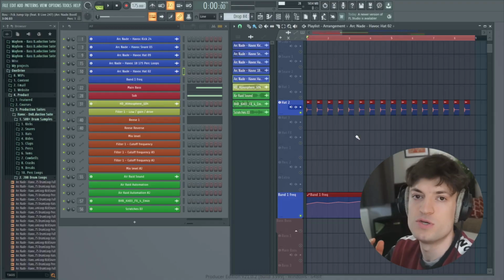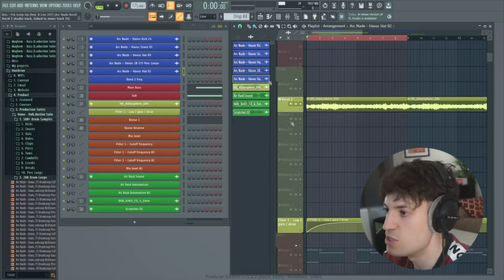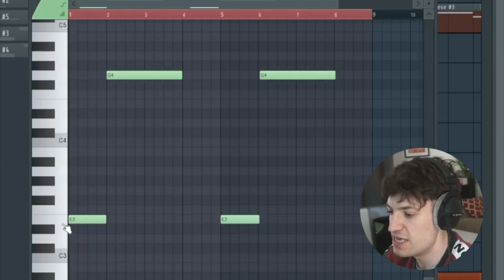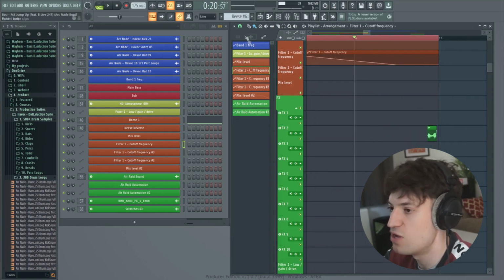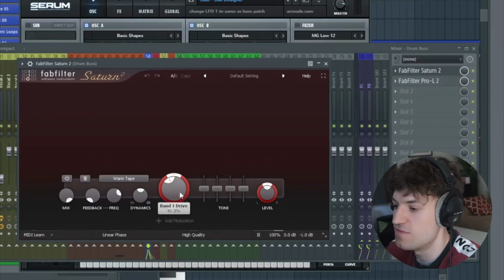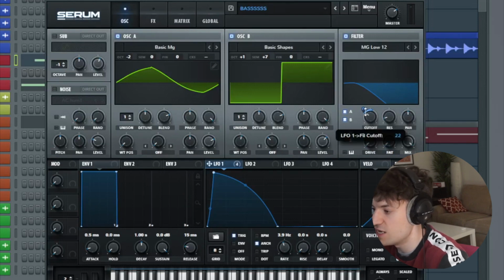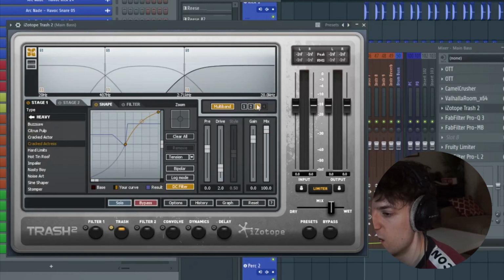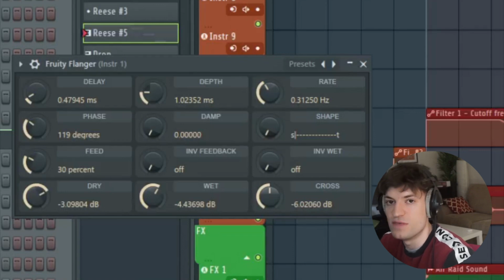How To Bou 2 - "F*ck Jump Up" Rollers DnB Tutorial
Timestamps
00:00 - Start
00:25 - Intro
05:30 - Build Up
07:08 - Drop
14:29 - Final Product
15:15 - Outro